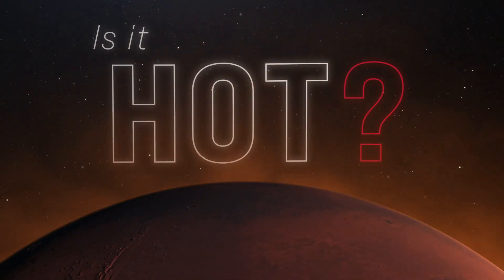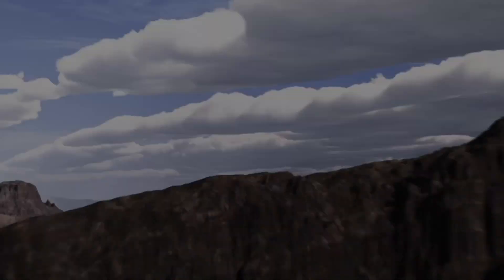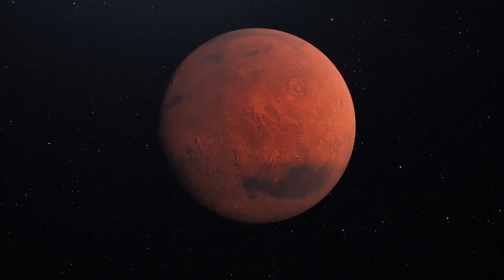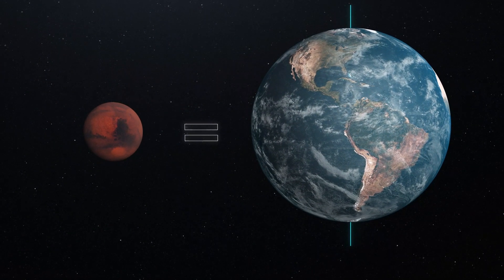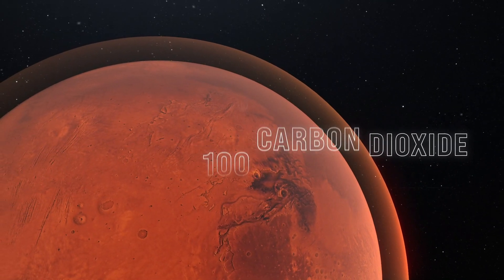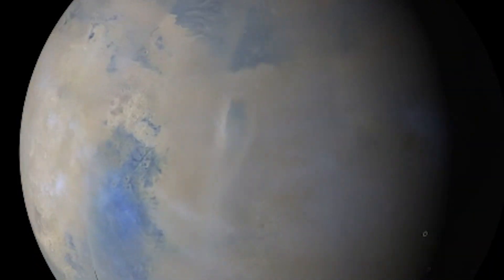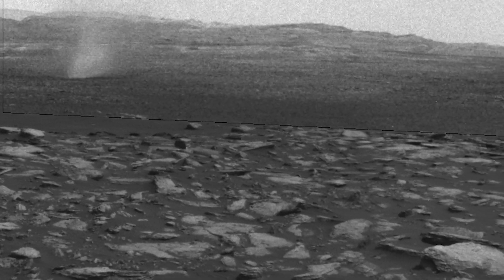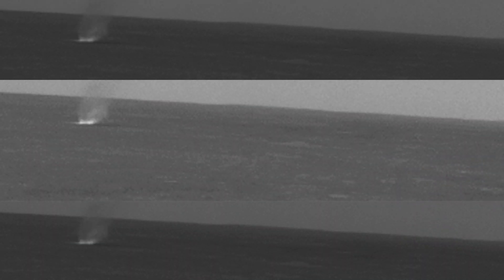The Weather on Mars | Mission to Mars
Believe it or not, the Red Planet has some pretty fascinating weather!